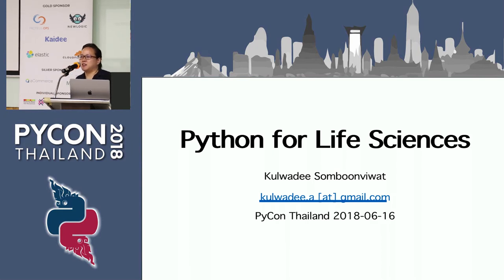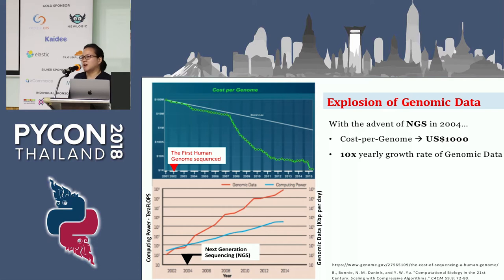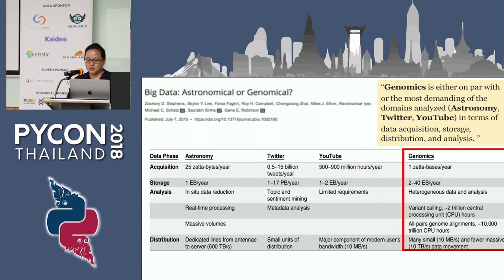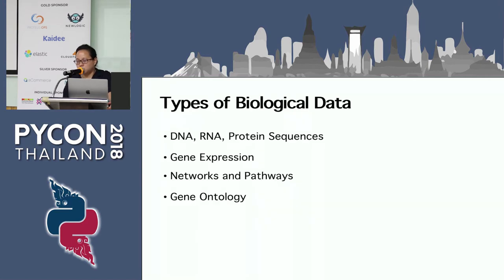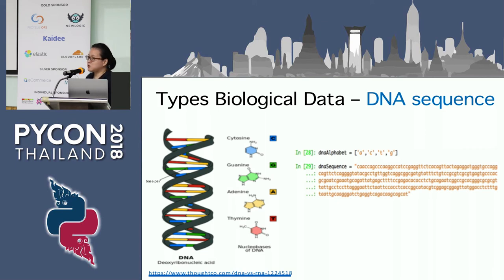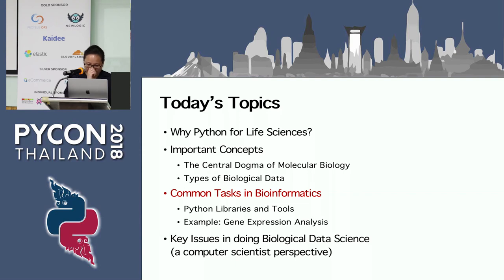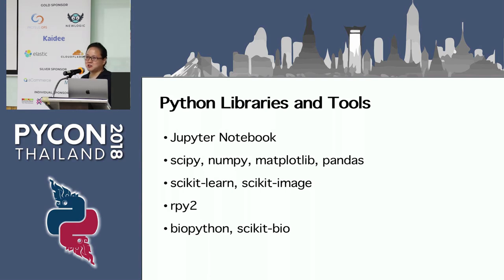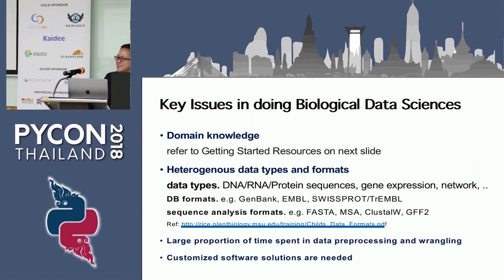Python for Life Sciences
Speaker: Kulwadee Somboonviwat

Description:
Abstract: Python has gained increasing popularity among bioinformatics researchers and practitioners.
In this talk, I will explain how Python is being used to help scientists decipher the language of Life. Specifically, I will show how to do biological sequence and structure analysis using Python.
Description: Python has gained increasing popularity among bioinformatics researchers and practitioners. In this talk, I will explain how Python is being used to decipher the language of Life.
The talk is divided into three parts. In the first part, I will briefly describe how biological molecules (e.g. DNA, Protein) are represented in computer programs. In the second part, I will present key Pythonic software tools in bioinformatics. Finally, in the third part, I will talk about two Biological data analysis tasks solved with Python, namely molecular sequence analysis and molecular structure analysis.

Bio:
I am a researcher who loves using Python. My current interests include bioinformatics, question answering systems, chatbots, and deep learning. I have been using Python since 2008. My first Python project is the development of multi-threaded Pythonic web crawler using Stackless Python and PostgreSQL. In 2013, I have started collaborating with biochemists and helped them analyzing biological data by using Python as the main language. I speak Thai, English, and also some Japanese. :-)